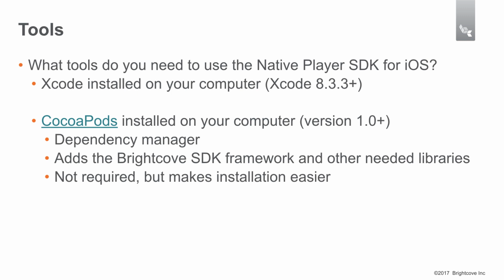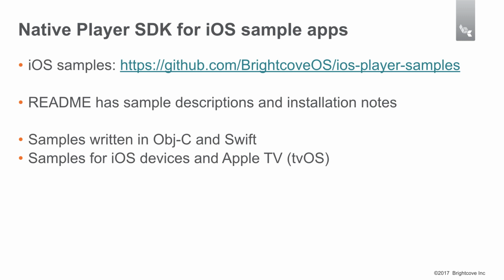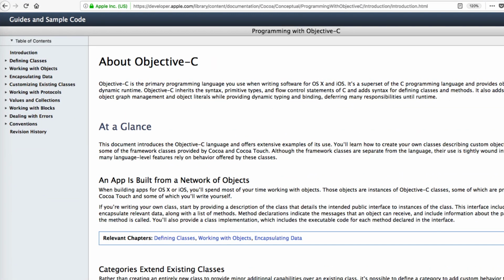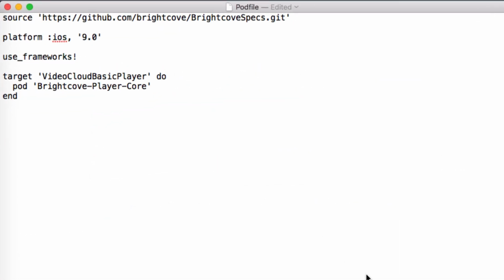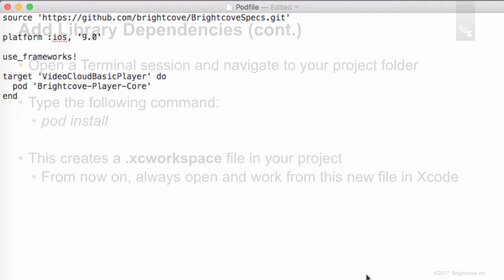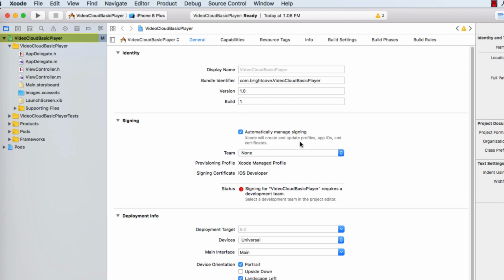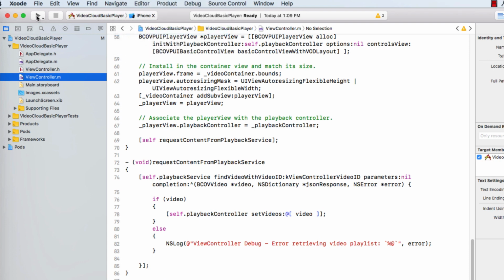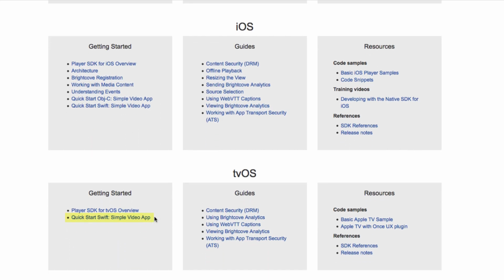sample-GSwNativeSDKs-5-iOS-tools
Demo of iOS SDK tooling...